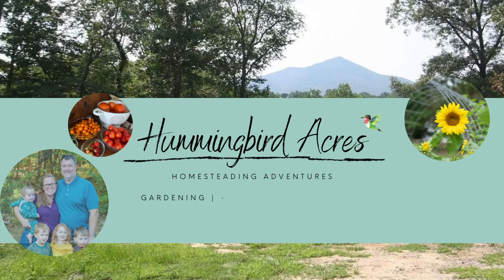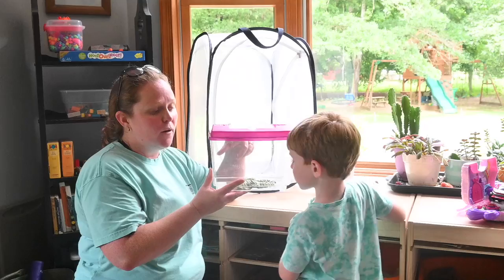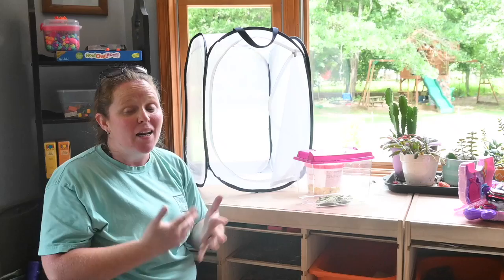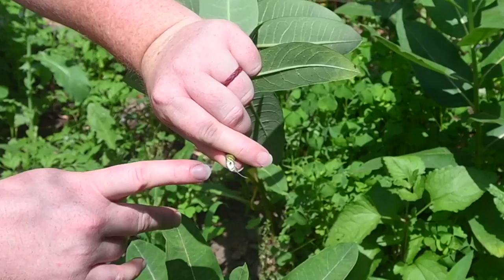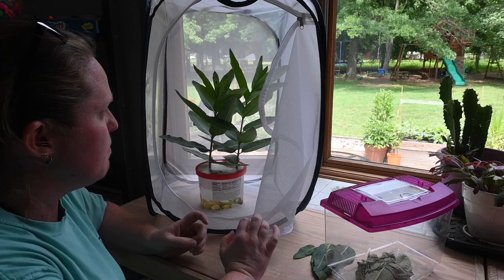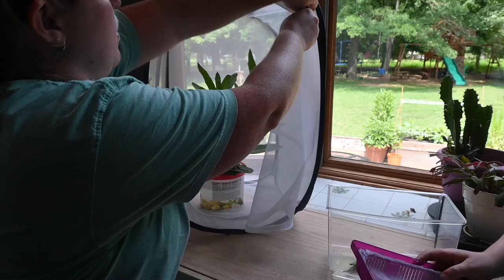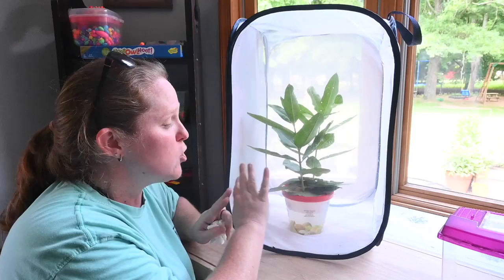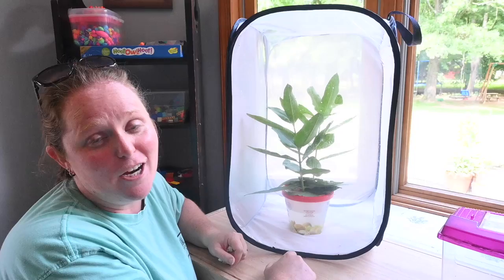How to Set Up a Monarch Butterfly Cage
If you love nature and want to help out some of the beautiful creatures, then follow these simple steps on how to set up a monarch butterfly cage. This guide will show you what supplies you need and how to make sure your new home for butterflies is ready for them!